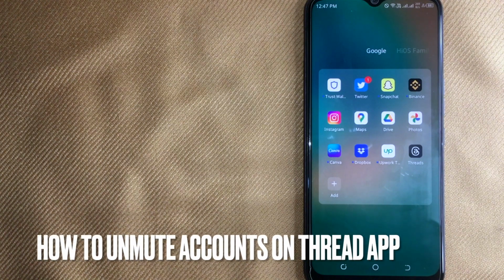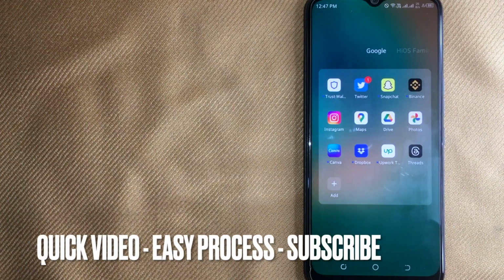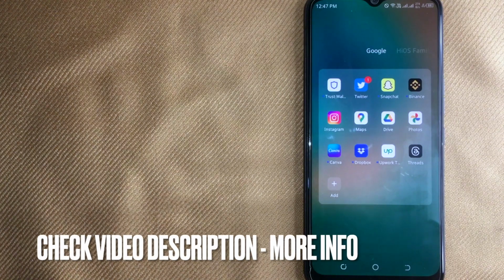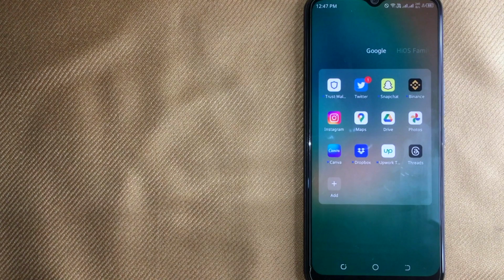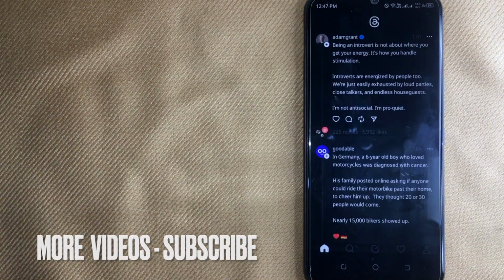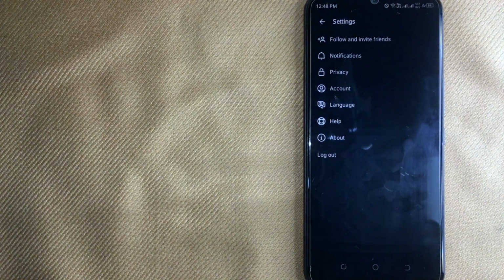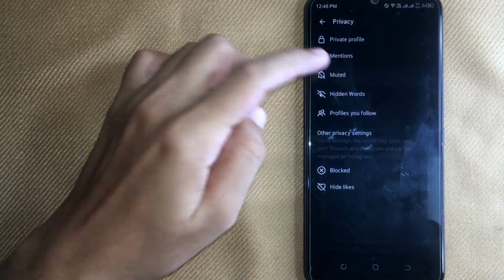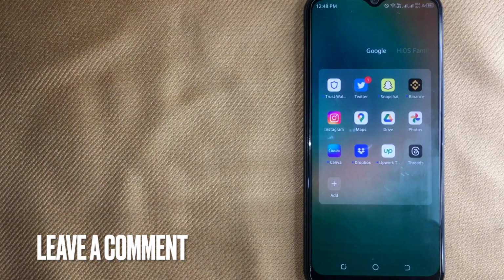✅ How To Unmute Accounts On Thread App 🔴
About this tutorial:

"Threads" app is a messaging app developed by Instagram, which is owned by Facebook (now Meta Platforms, Inc.). The Threads app was designed to provide a more private and focused space for communicating with close friends on Instagram.

The main features of the Threads app included:

Close Friends List: Threads allowed users to create a list of their closest friends on Instagram. This list could be used to share photos, videos, and updates exclusively with these selected friends.

Status Updates: One of the unique features of Threads was the ability to set a status update, which could automatically indicate what the user was doing at any given moment (e.g., "at work," "in a meeting"). This status update was visible only to the user's close friends on Threads.
Get in touch!